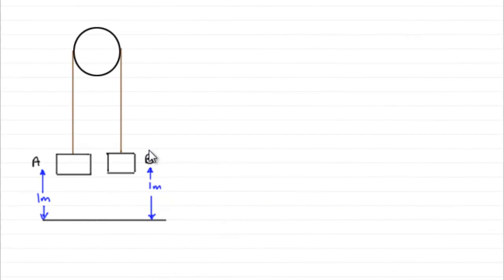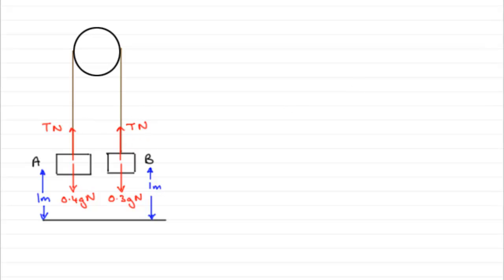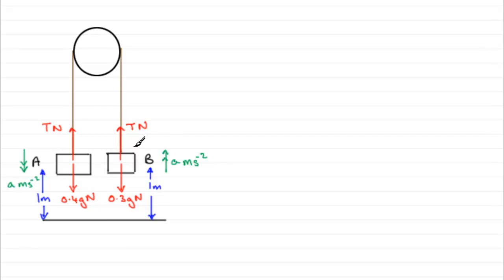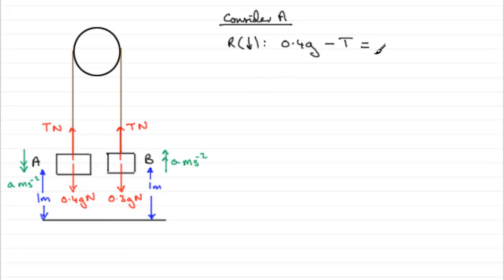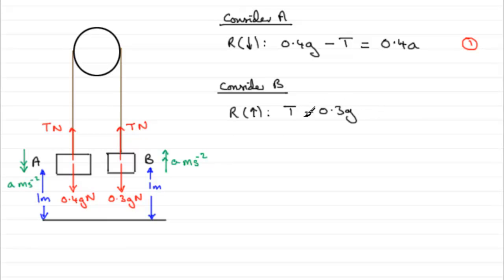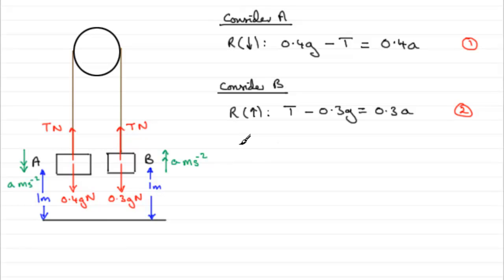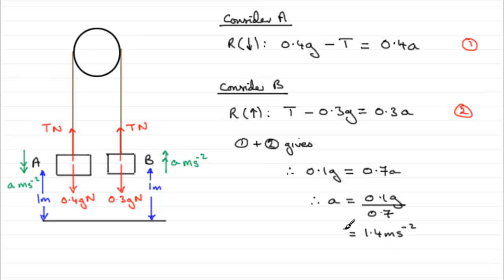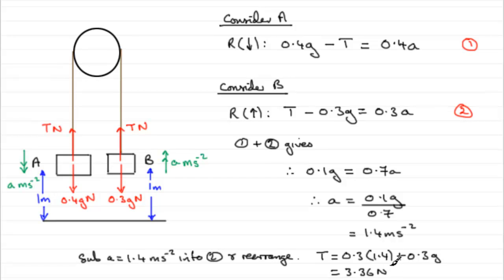A-Level Edexcel Mechanics M1 June 2010 Q8a,b : ExamSolutions